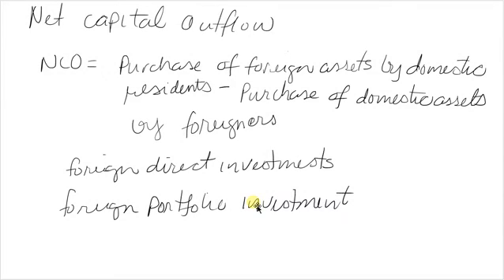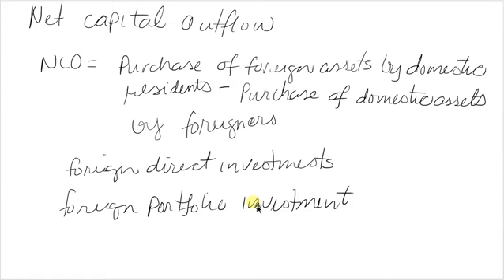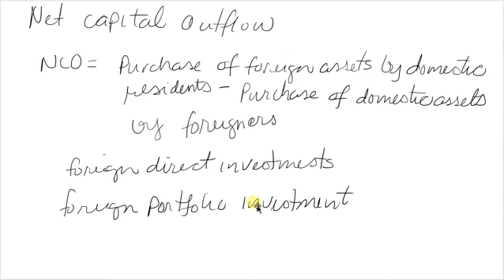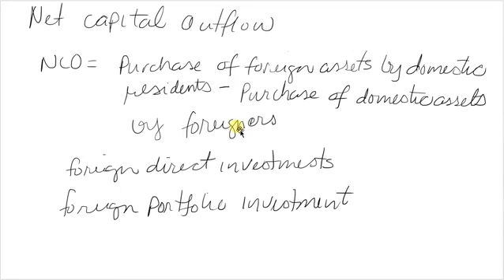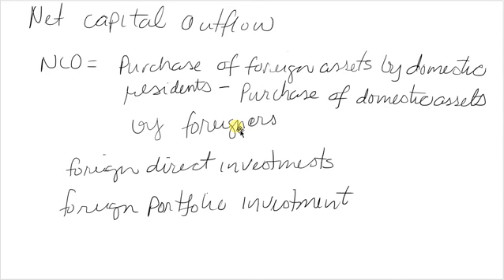QC Econ 101 Net Capital Outflow NCO